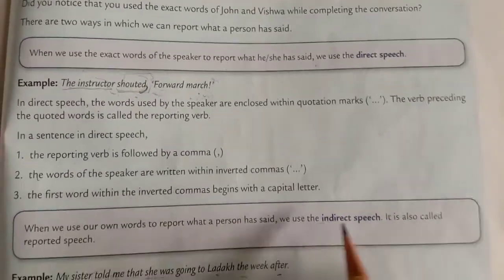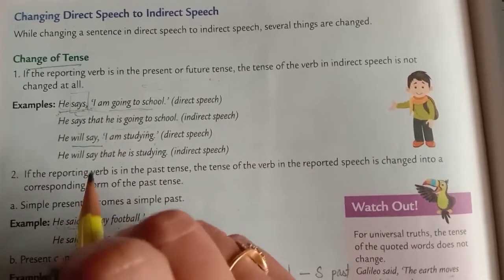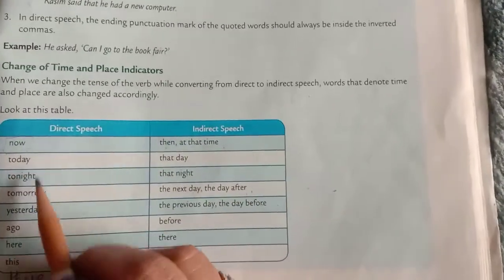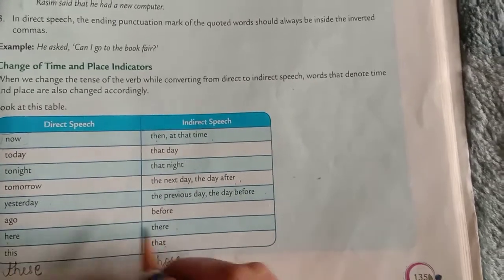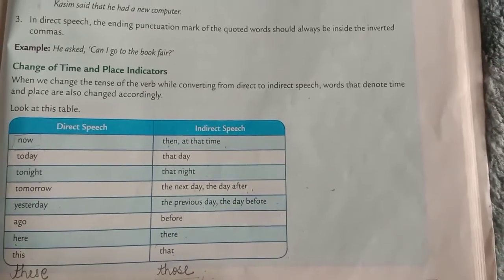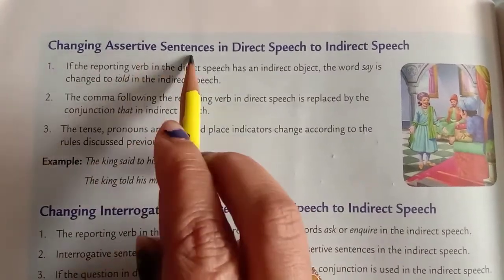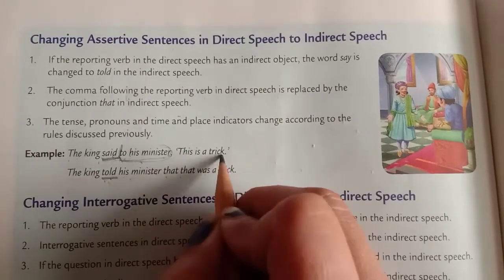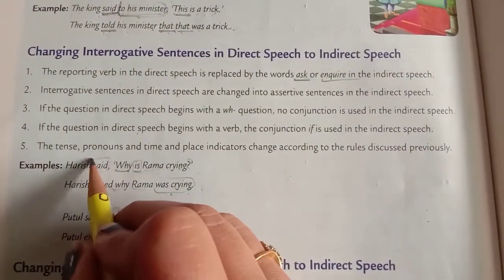Direct and Indirect Speech Class 6